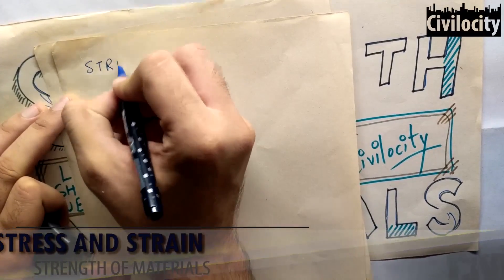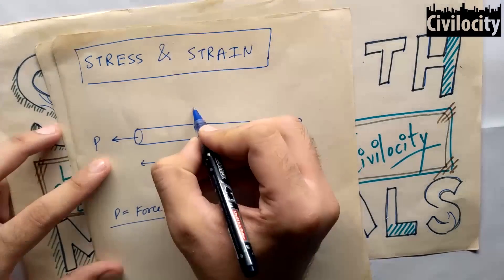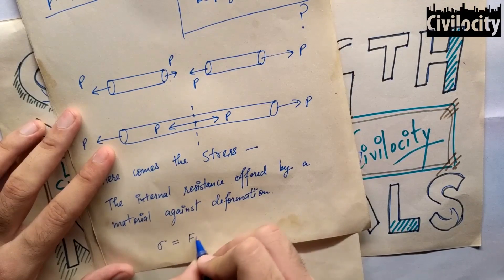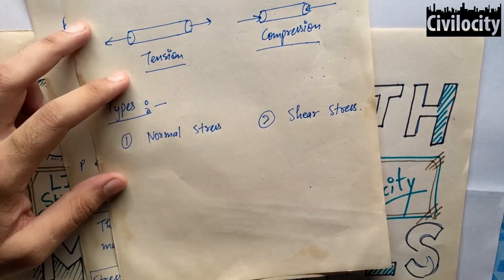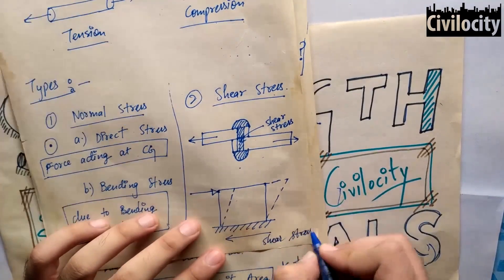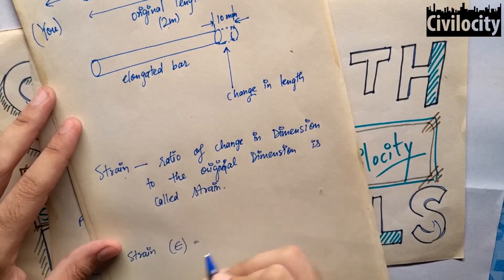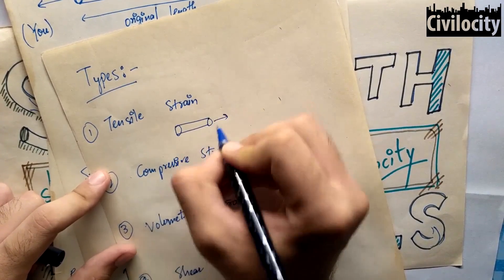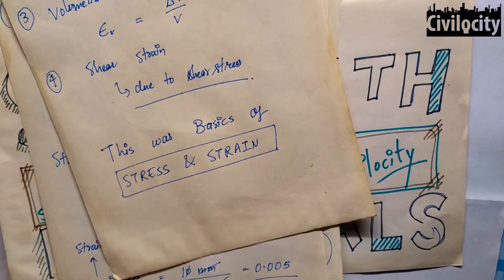Stress and Strain | Lecture-1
What is a Strain?
Types of Strain

NEXT LECTURE: Stress-Strain Curve of Mild Steel Bar in Tension